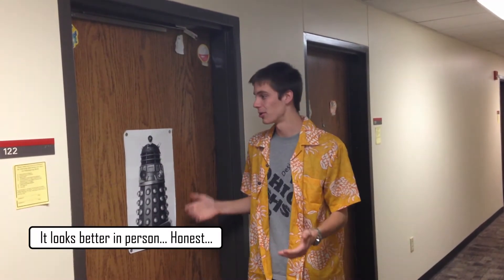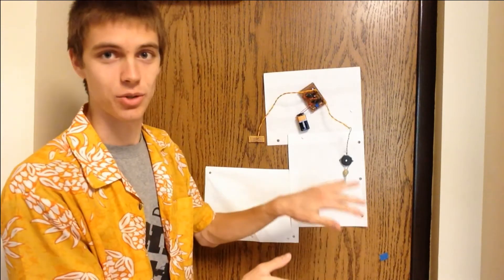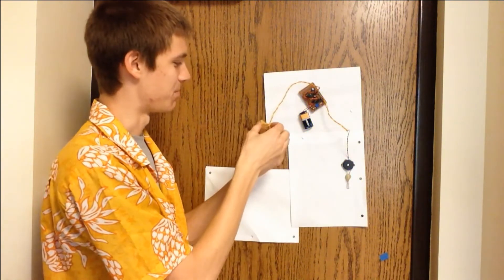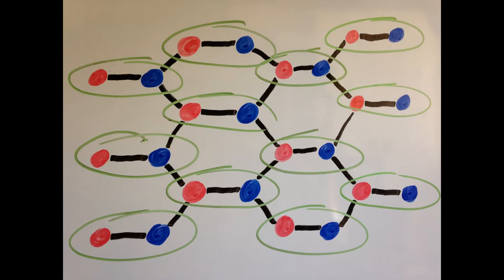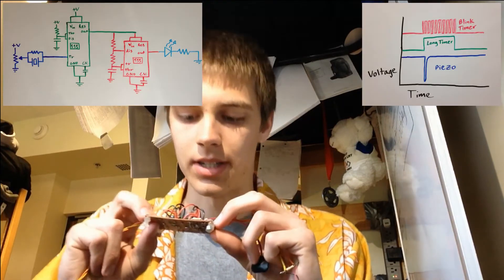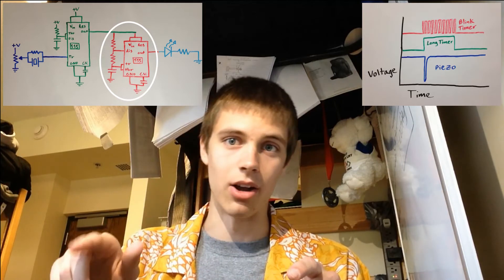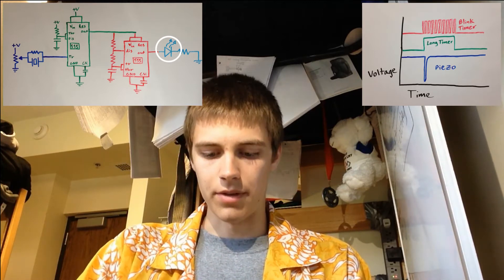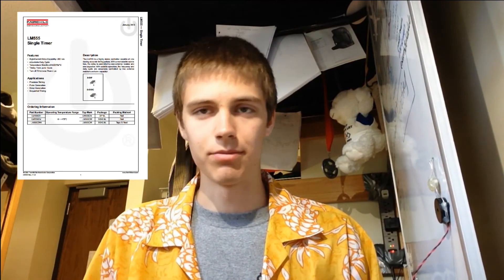Dalek Door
When you come visit my dorm room, beware that the dalek poster on the door isn't just a poster...
This is an entertaining project that makes a door blink back at whoever just knocked on it through the peephole, using exclusively discrete components - no microcontroller necessary!